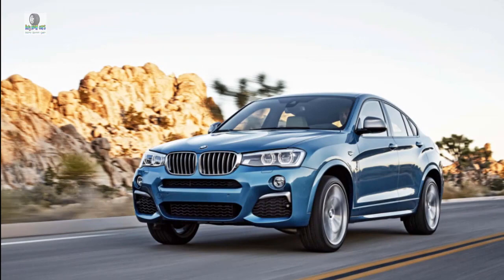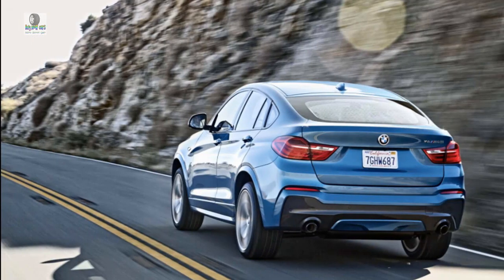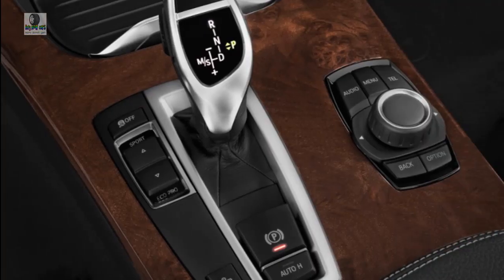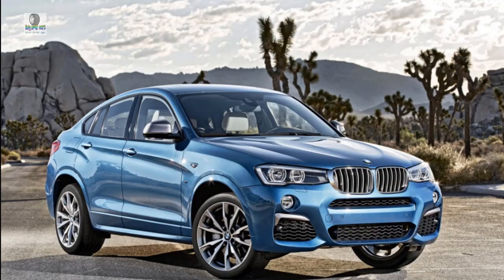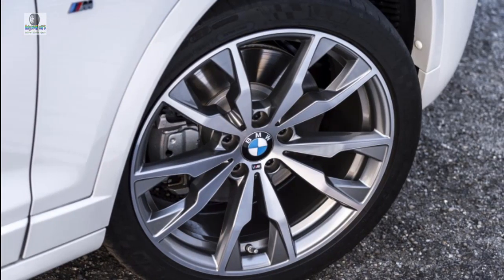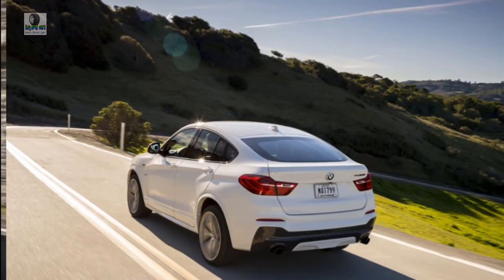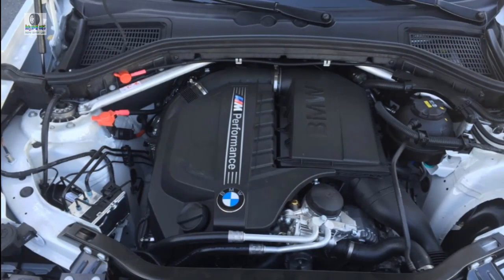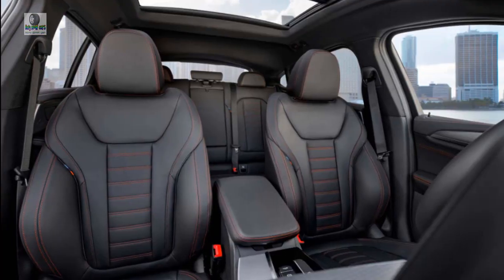2019 bmw x4 m40i review | 2019 bmw x4 m40i exhaust | 2019 bmw x4 xdrive30i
2019 bmw x4 m40i review , 2019 bmw x4 m40i exhaust , 2019 bmw x4 xdrive30i , cheap new cars